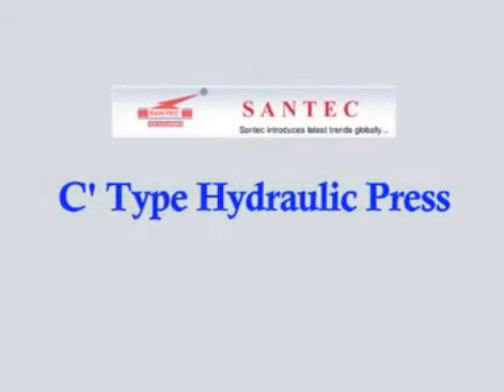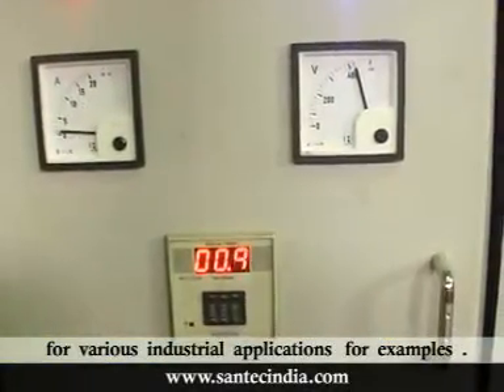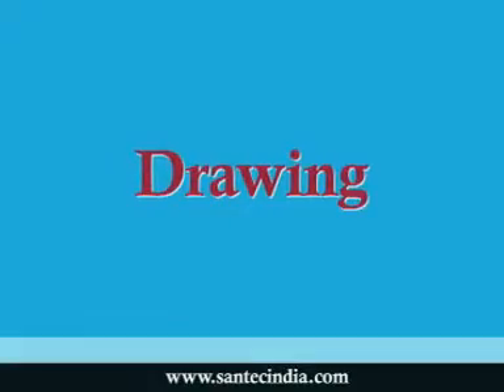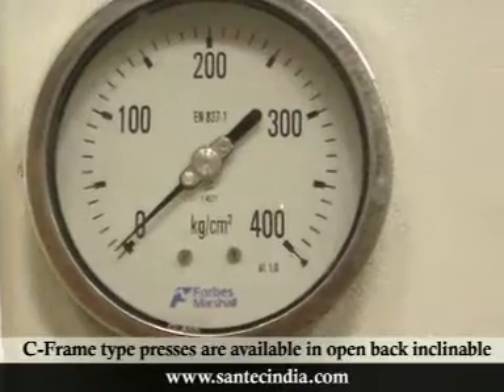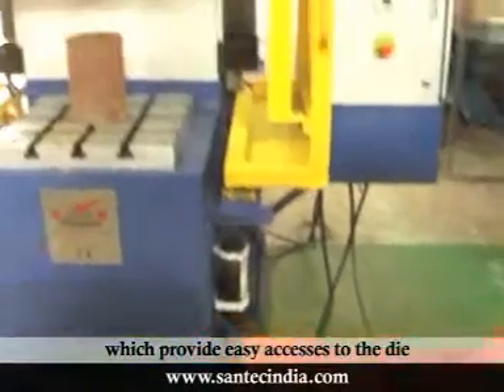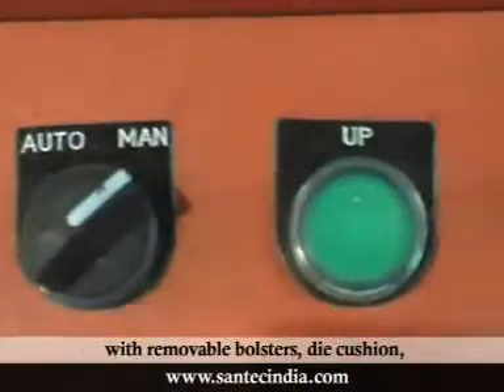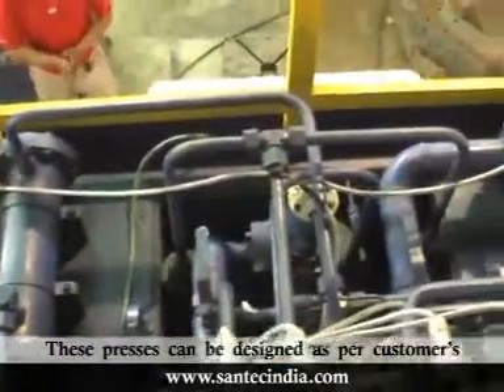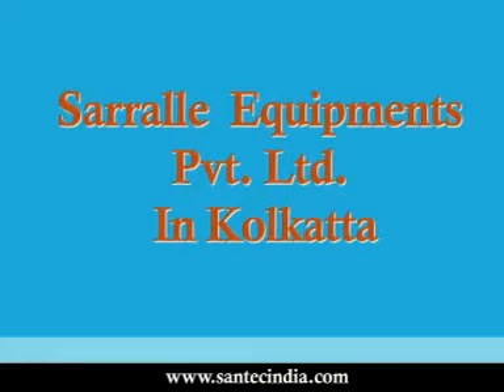C' Type Hydraulic Press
C-Frame type presses are available in open back inclinable (OBI) and open-back stationery (OBS) designs. These presses have ample throat and open sides, which provide easy accesses to the die from three sides and permit loading.